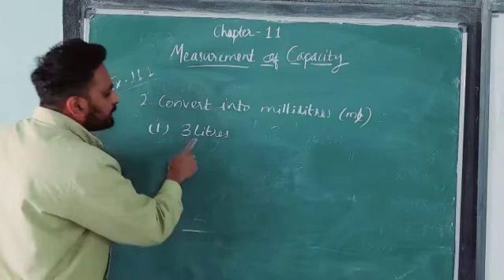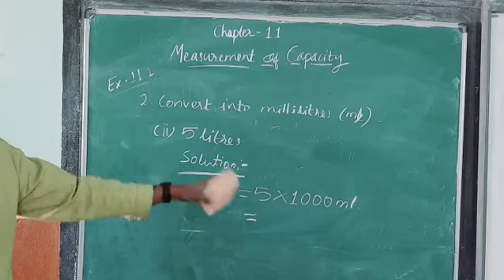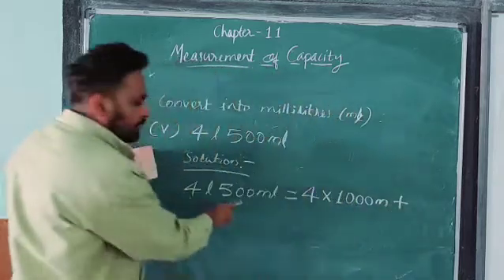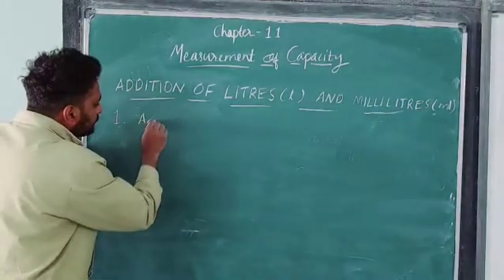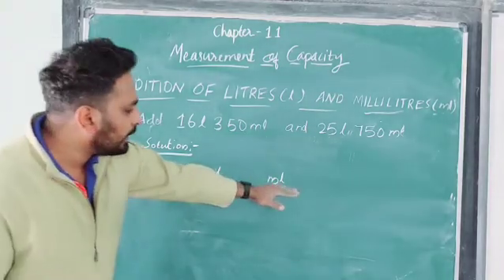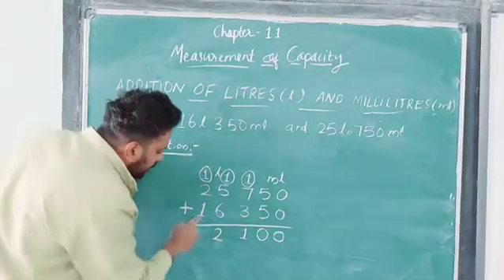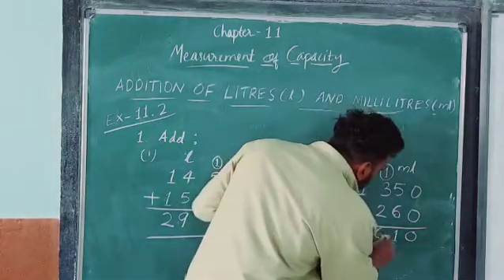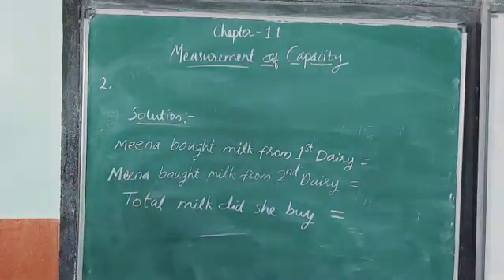Mathematics Chapter-11 Measurement of Capacity (Ex-11.2)